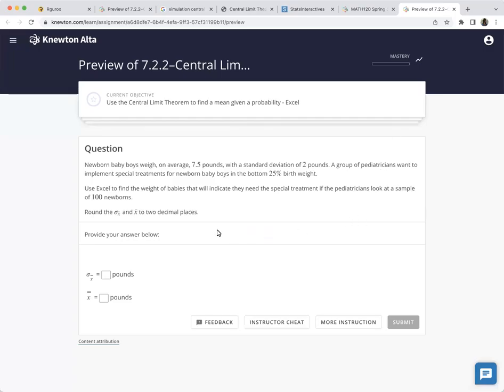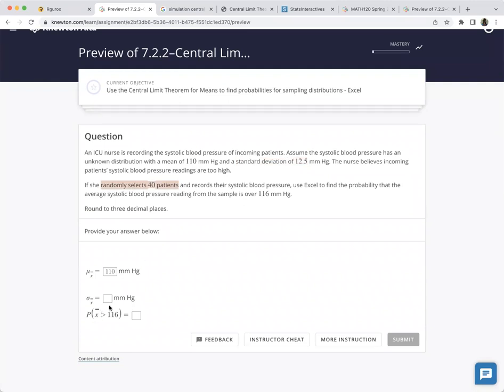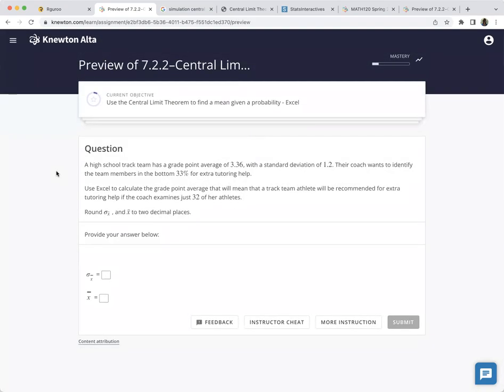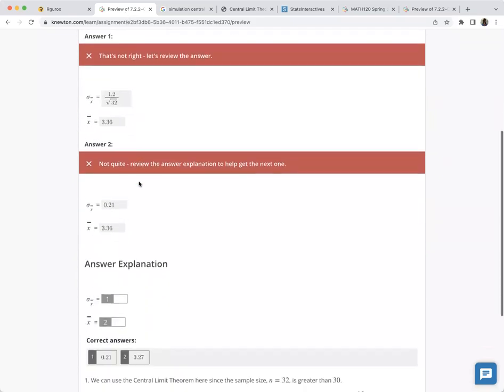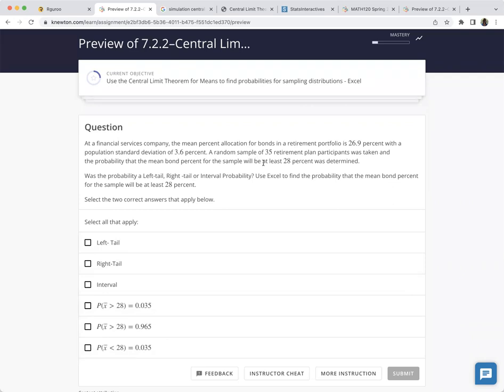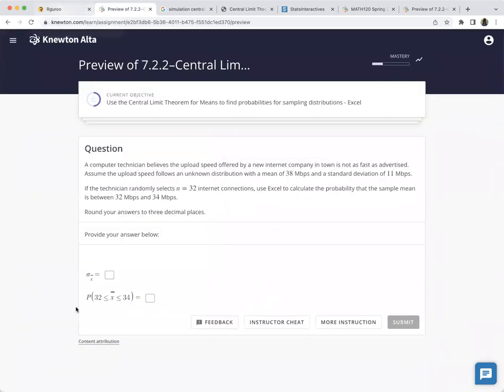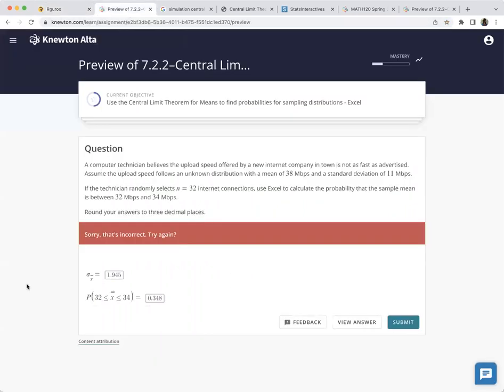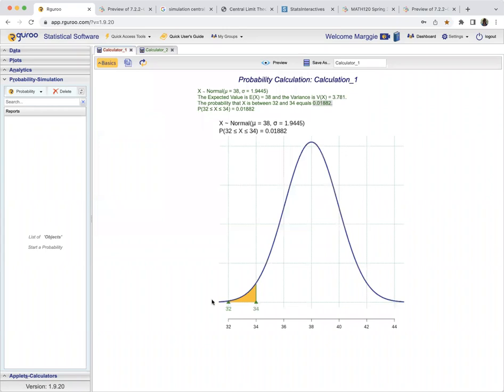Central Limit Theorem with RGuroo